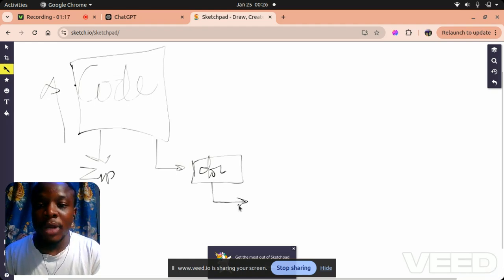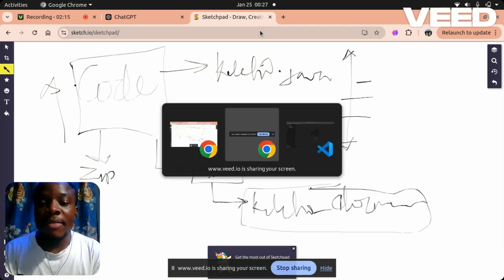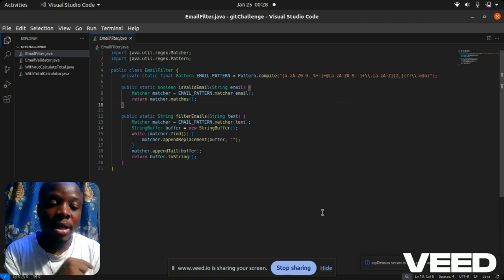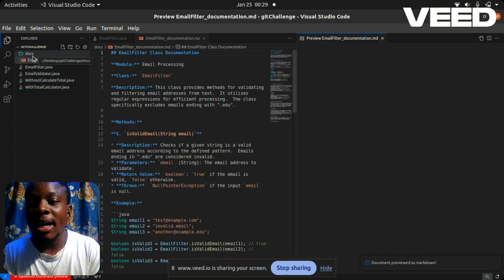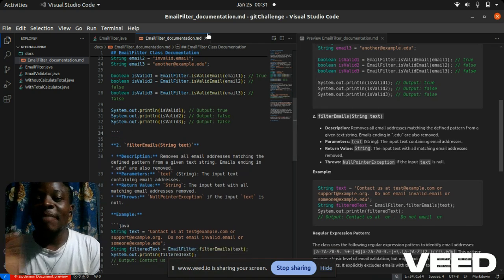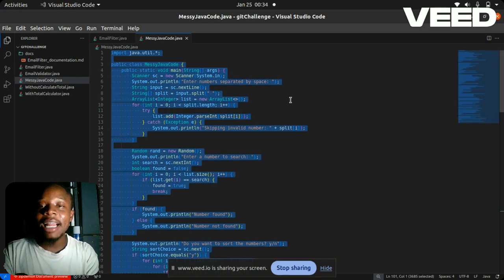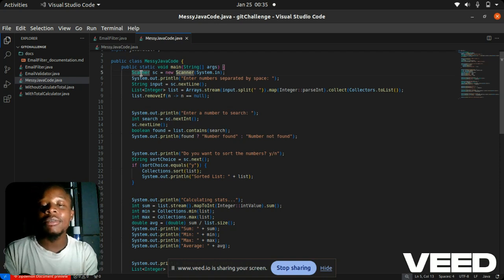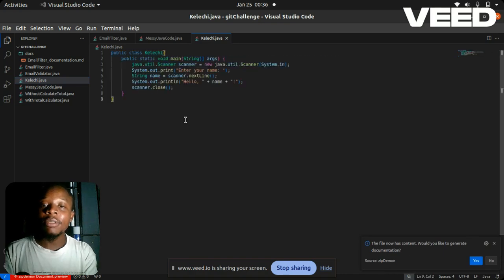New secrets on how to use zipdemon vscode extension